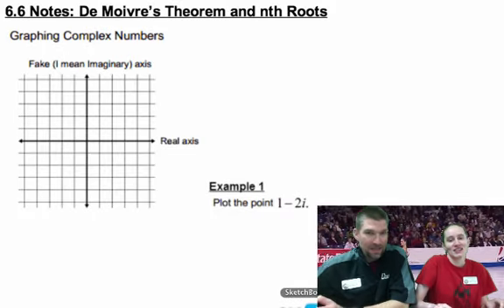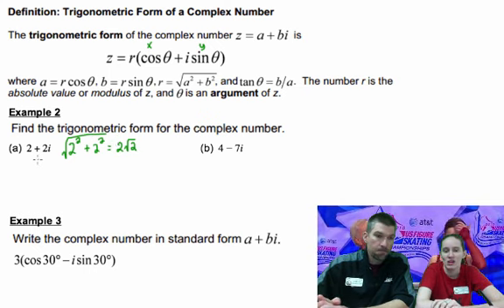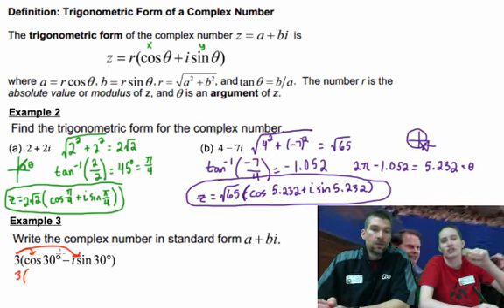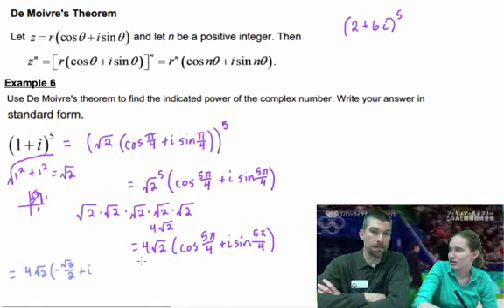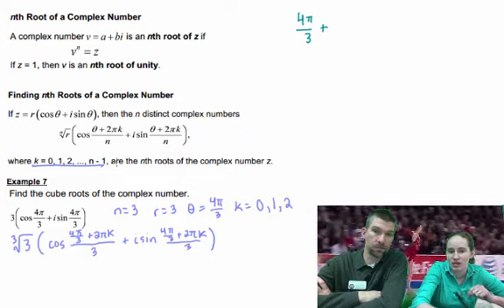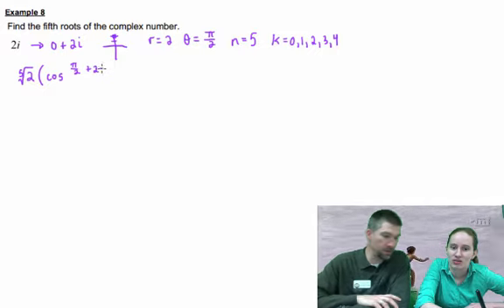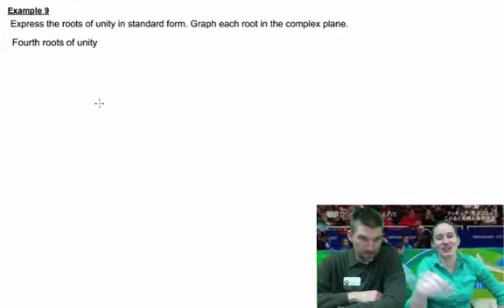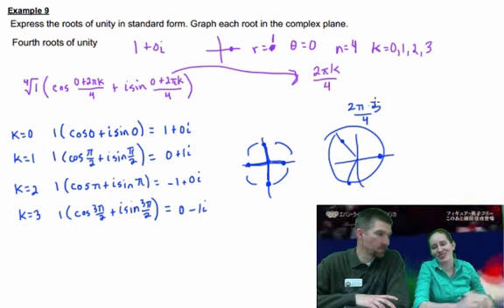Precalculus - 6.6 Notes: De Moivre's Theorem and Nth Roots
**Missing Examples 4-5** This lesson will show you how to use De Moivre's Theorem and how to find different nth roots.